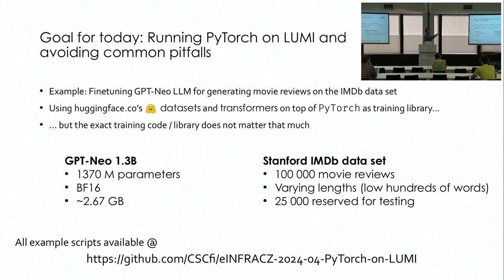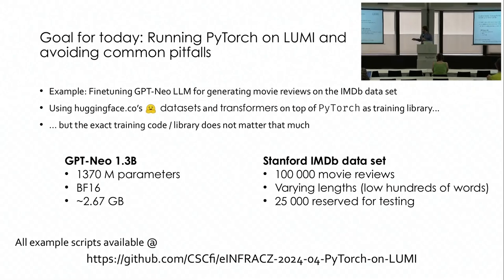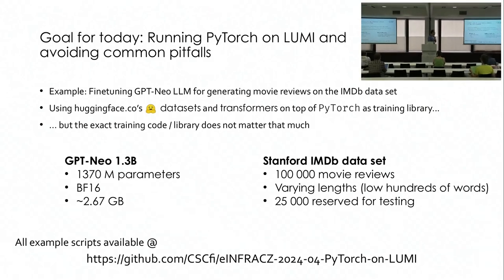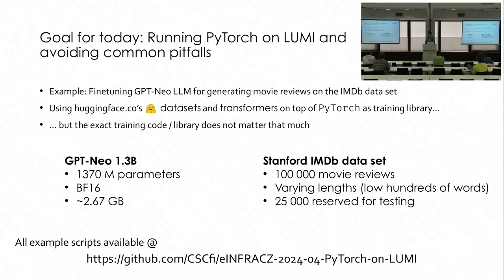e-INFRA CZ conference 2024 - Day 2 Part 1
Complete programe of the conference and downloadable pdf files you can find

00:20 How to run PyTorch efficiently on LUMI-G
32:35 Using object storage for computational data
59:33 Current possibilities and perspectives for the storage and processing of sensitive data in e-INFRA CZ
1:28:37 Using OpenStack Cloud with Terraform